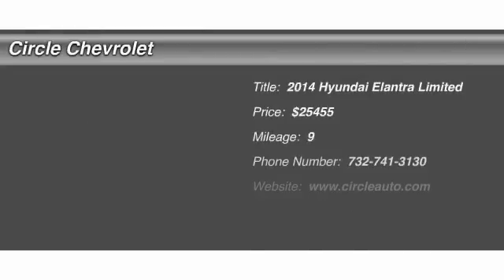2014 Hyundai Elantra Limited Shrewsbury NJ 07702